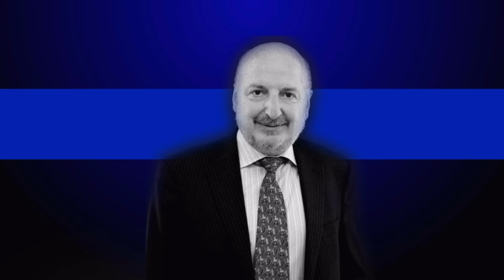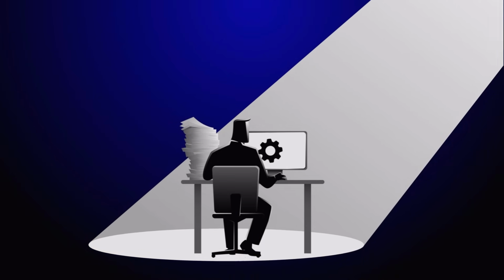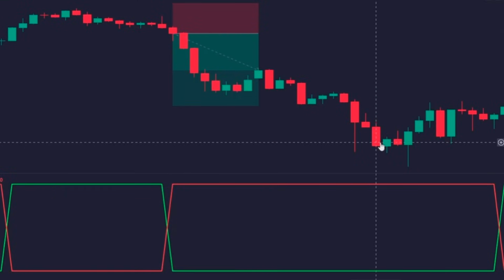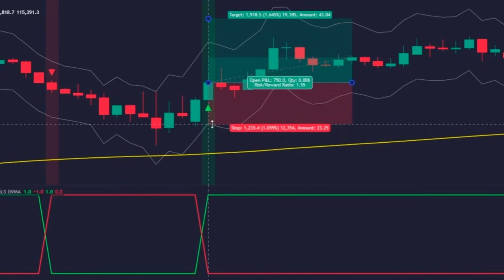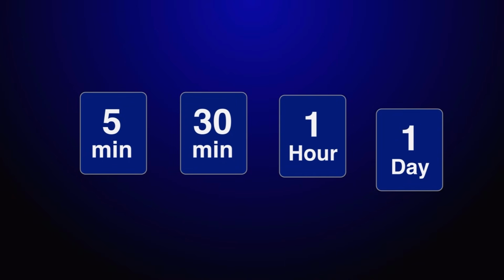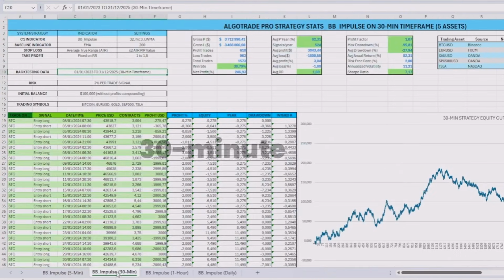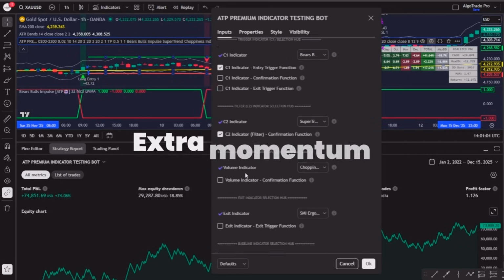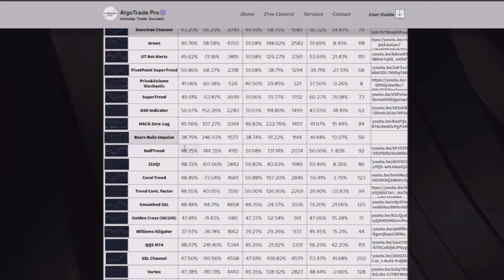This TradingView Indicator Reveals When Buyers and Sellers Take Control (Backtest Results)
In this video, I put the Bears Bulls Impulse (Elder-Ray Index) through a full 3-year, rule-based backtest across multiple assets and timeframes — no guessing, just data.
The Bears Bulls Impulse was designed to measure real market pressure, not just price direction. But does it actually work in live trading conditions?

We’ll use the ATP INDICATORS TESTING BOT to measure historical performance and test this strategy’s robustness.

⏱ *CHAPTERS:*
00:00 – Intro
00:37 – Bears Bulls Impulse
02:02 – Trading Signals
02:56 – Full Trading System
03:47 – Performance Testing
05:04 – Test Results
07:12 – Ranking Table